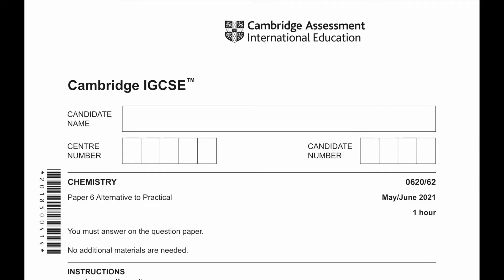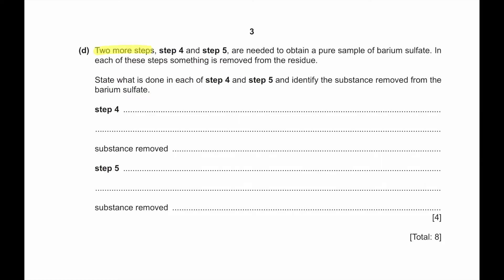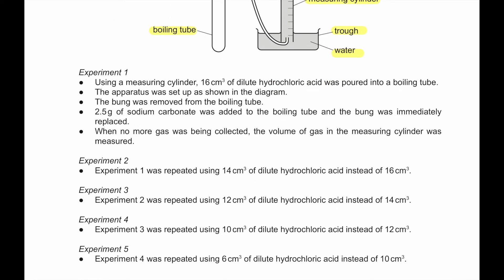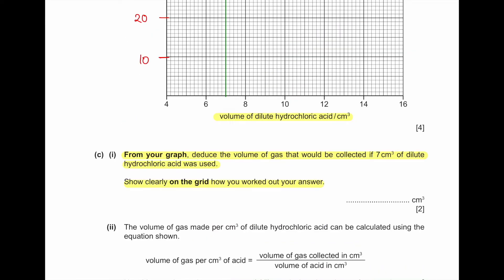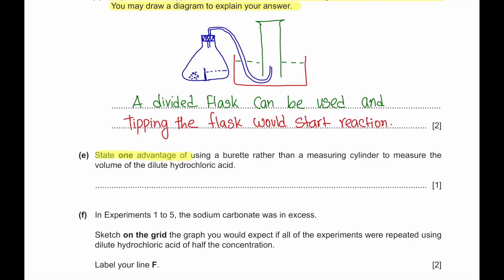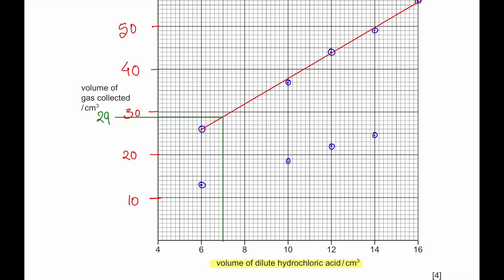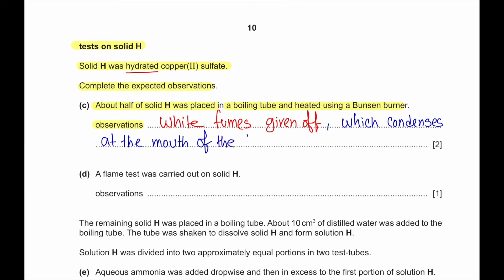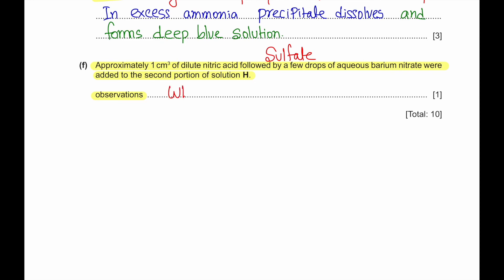0620_s21_qp_62 SOLVED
Hello Everyone

-TIME STAMPS-
00:00 INTRODUCTION
00:11 Q1
02:42 Q2
10:12 Q3
15:33 Q4